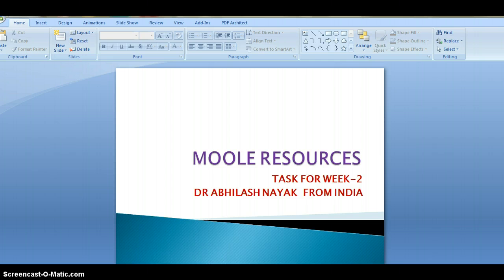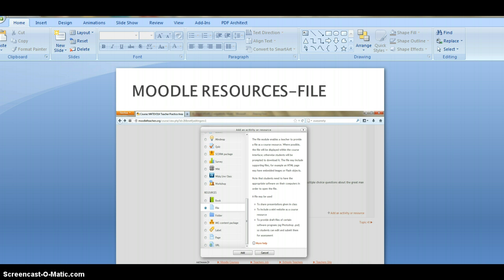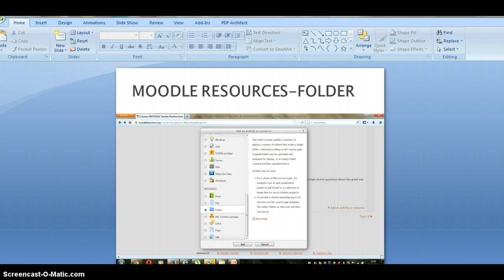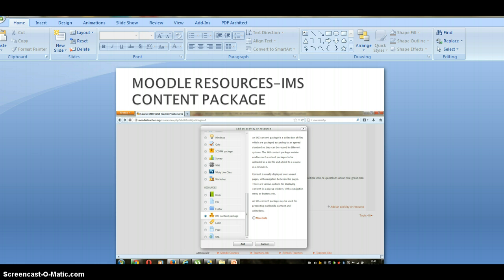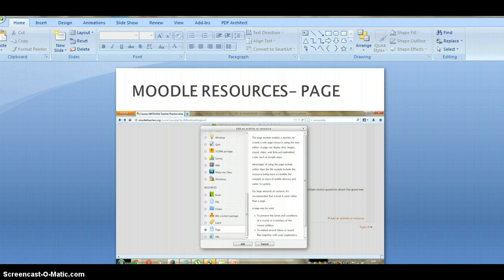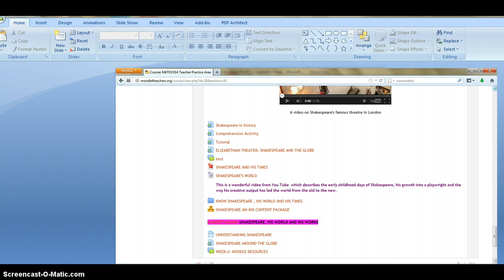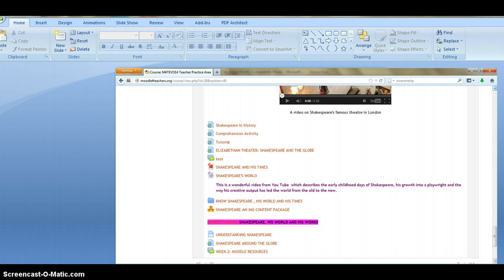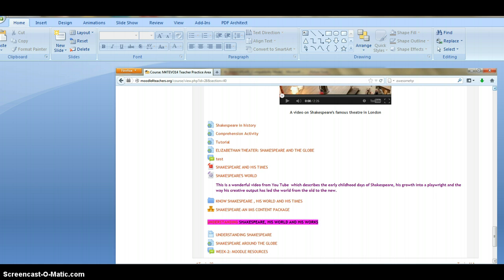EXPERIMENT WITH MOODLE RESOURCES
This is video on Scrrencast-o-matic describing the various resources available with Moodle 2.5.